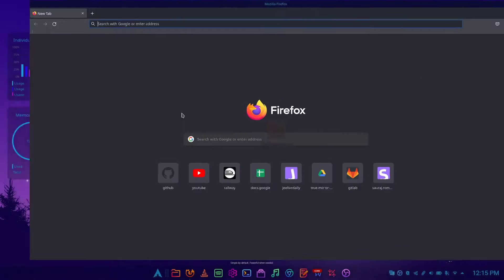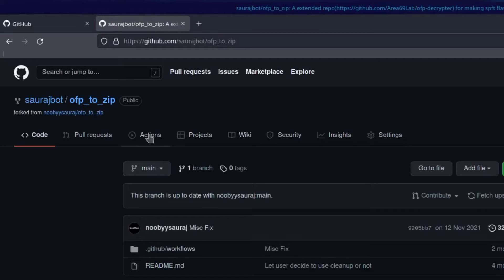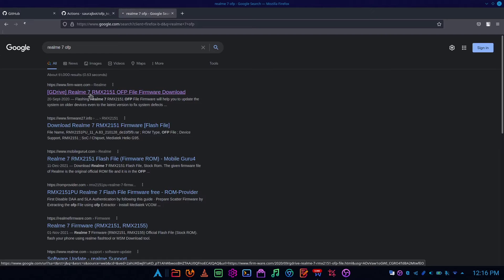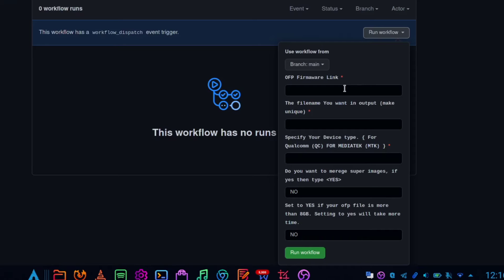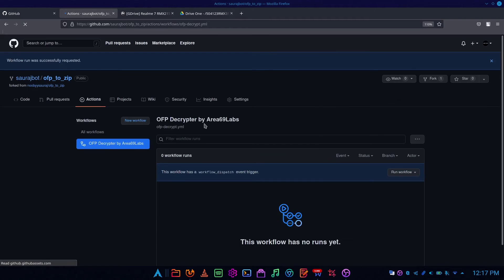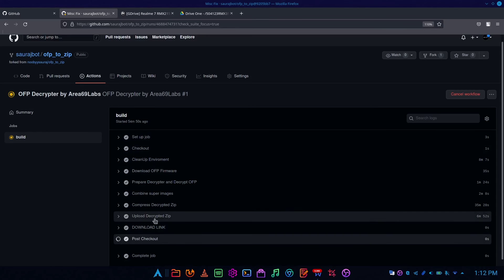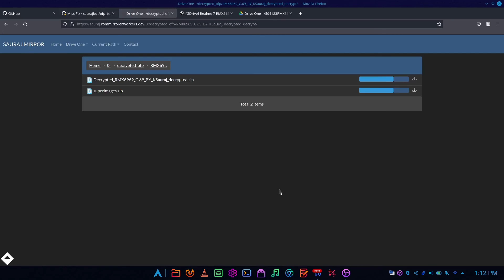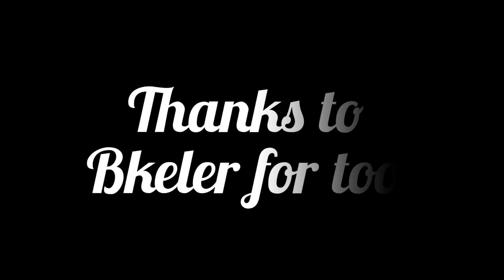Ofp to Zip Converter. Prerequisites for unbricking phones. Just Need Browser of phone/pc/anything.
REALME / OPPO / ONEPLUS ofp files can be decrypted to zip, which can be further used to make sp flash tool flashable and recovery flashable zip. Also these zip have various images which can be flashed.

Tools by @Bkeler

Inspired By Area 69 Lab

Song - Forty Thr33 : Bay Breeze

Ignore This 😑

realme 2 unbrick,how to unbrick realme 3,unbrick realme 5
7i,realme 7 unbrick

★⛯₴₳ɄⱤ₳J⛯★
     ⛯ ɓყε ⛯
 ⛯ ѕтαу ѕαfє